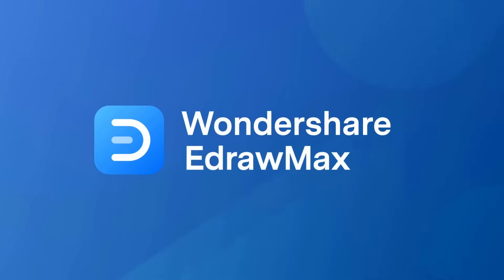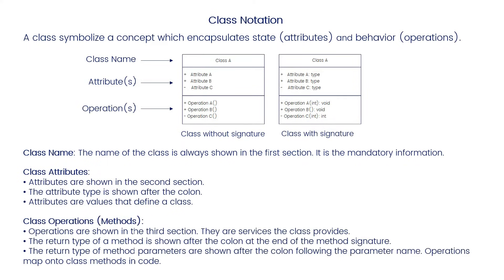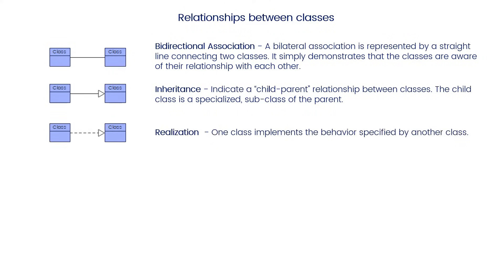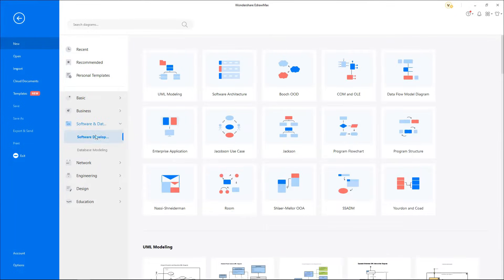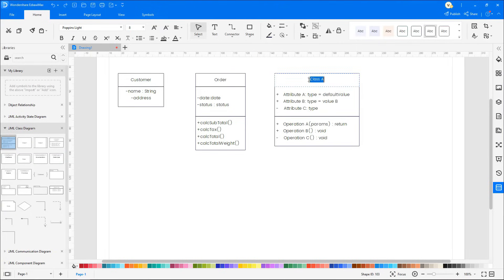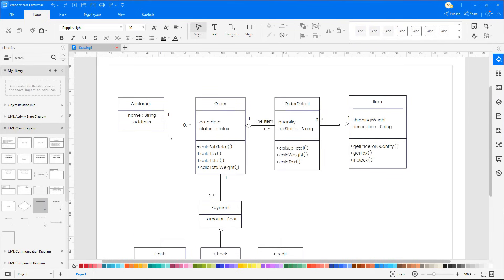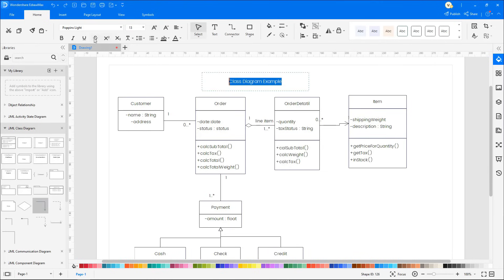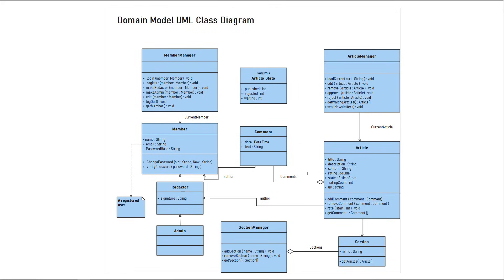UML Tutorial: How to Draw UML Class Diagram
A tutorial about how to draw a class diagram with EdrawMax

🌟 How to Participate:
With every video release, we'll be selecting 5 winners every two weeks to receive a monthly license for either EdrawMind or EdrawMax. To participate, simply comment on the video with your answer to the question posed at the end or any related to the discussed topic, and make sure to follow our account.

🏆 Grand Prize at 30,000 Followers:
But that's not all! When we reach 30,000 followers, 10 lucky winners will receive an annual license valued up to $99! Share this fantastic news with your friends, and together, you all could be winners of Edraw licenses, unlocking a world of productivity through our powerful diagramming tools.

In this video, we will show you what a UML Class Diagram is, the benefits of a UML Class Diagram, Class Diagram Notations, how to draw a Class Diagram, and examples of Class Diagrams.

UML class diagram is a diagram that maps out a system's structure. The UML diagram depicts classes, collaboration, interface, relationship, and association. It can represent different aspects of the OOPs concept. Application analysis and proper designing of the applications with the class diagram are efficient and fast. At its core, the UML class diagram is used in static view visualization and constructing code for both forward and reverse system engineering. This video will help you understand the different characteristics of class diagrams, including attributes, visibility, methods, and data types, and how you can draw UML class diagrams with EdrawMax. EdrawMax is one of the best online diagram software that helps you to draw UML class diagrams quickly and effectively with the help of symbols and templates.

Additional UML Resources

Timestamps
00:00 - What is Class Diagram
00:26 - Benefit of Class Diagram
00:54 - Class Diagram Notations
03:22 - How to draw a Class Diagram
09:17 - Examples of Class Diagram

UML class diagram
online diagram software
attributes
class diagram for beginner
class diagram UML
how to create UML class diagram